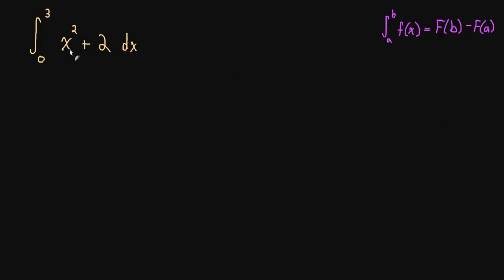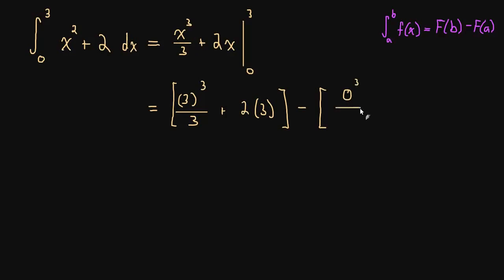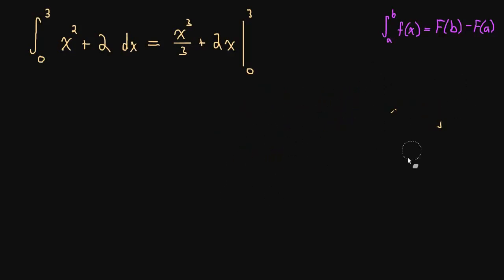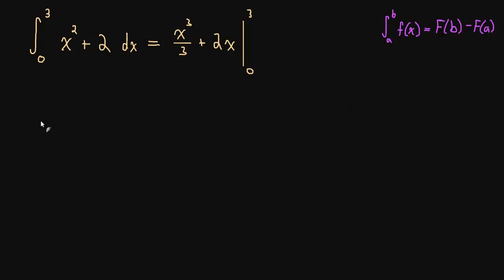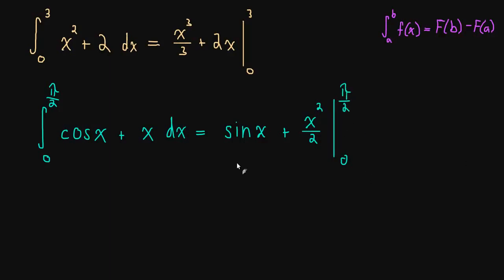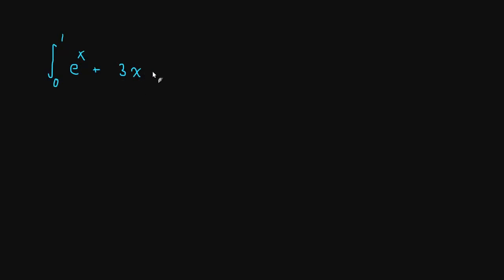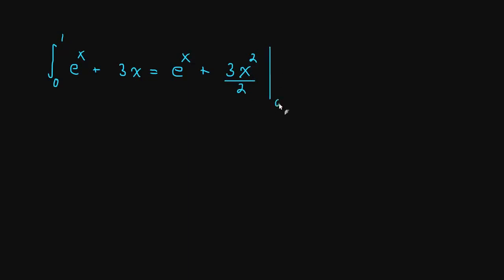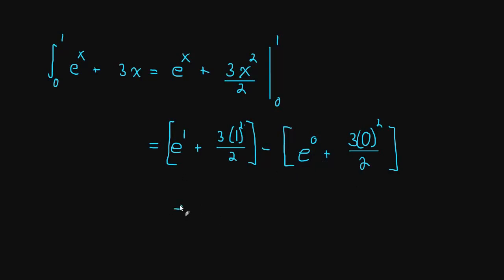4.5 First Fundamental Theorem of Calculus (Examples)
| Calculus

In this video we will do a few more examples of using the fundamental theorem to evaluate definite integrals.  This should help you get a better understanding of how the theorem works and how to use it.